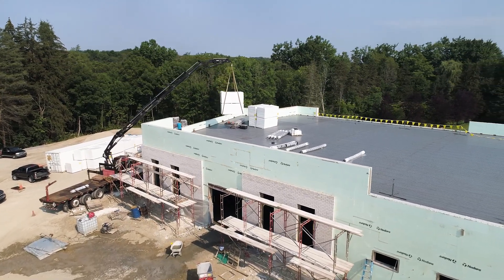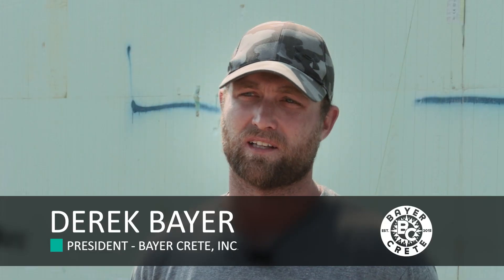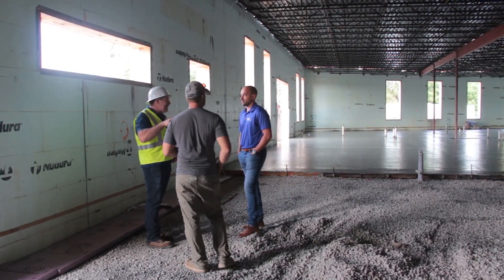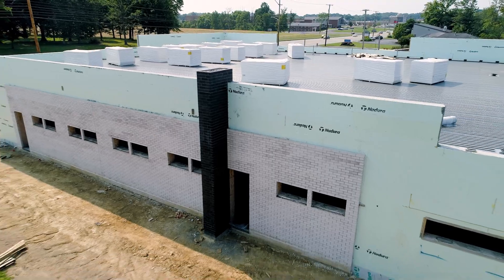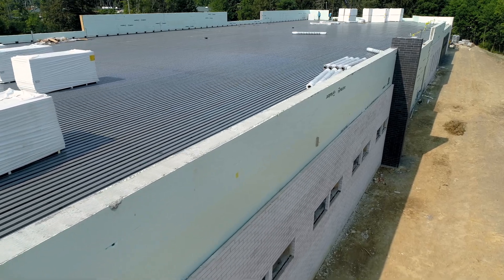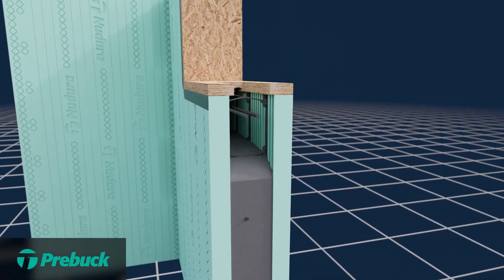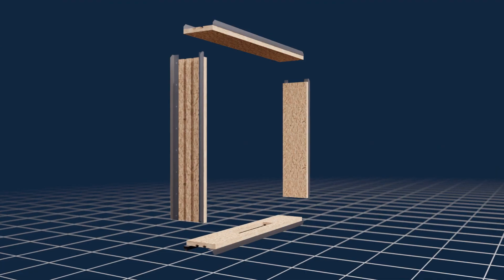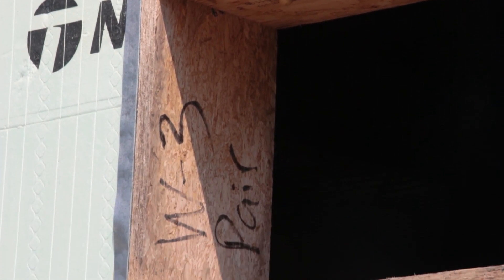UPMC Medical Center- ICF Facility- Nudura & Prebuck Project Profile - Hermitage, PA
When UPMC needed a new medical facility built in Hermitage, PA, Nudura and Prebuck joined forces to make it happen. Combining Nudura ICF's speed and ease of installation with Prebuck's custom pre-built window & door bucks, parapet caps, and more, the project is set to stand firm and provide value for decades.